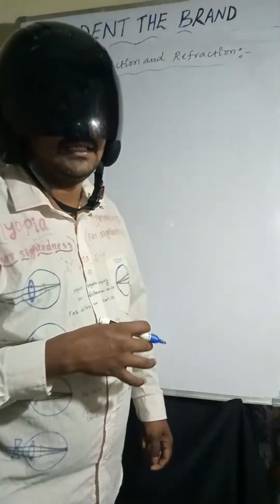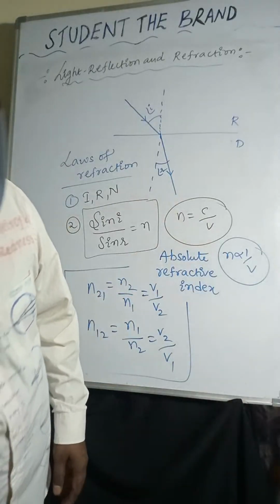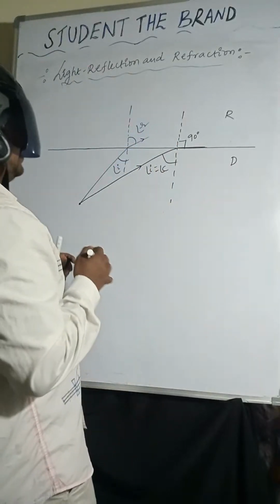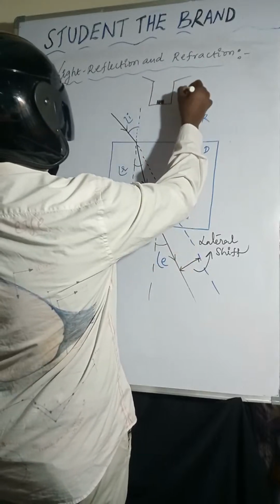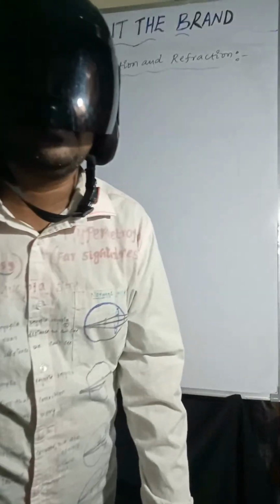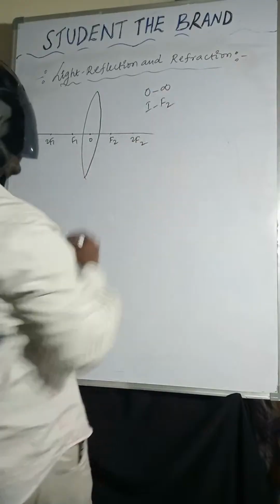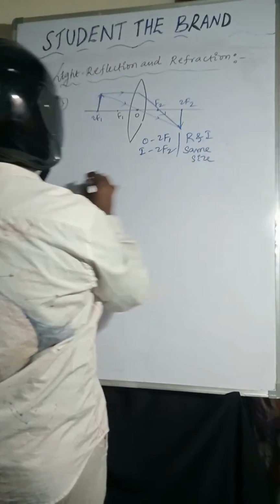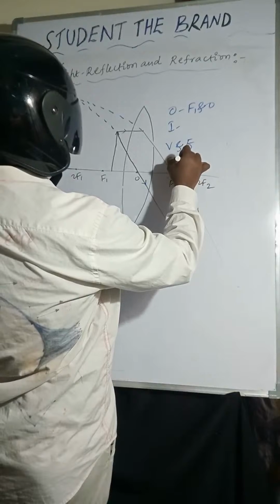Light -reflection and refraction, CBSE, GRADE-10, Physics